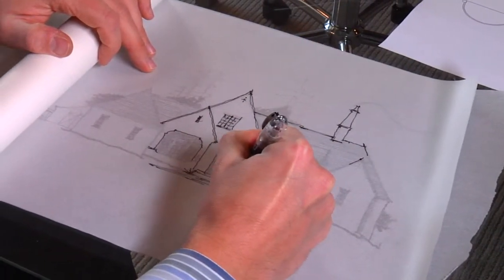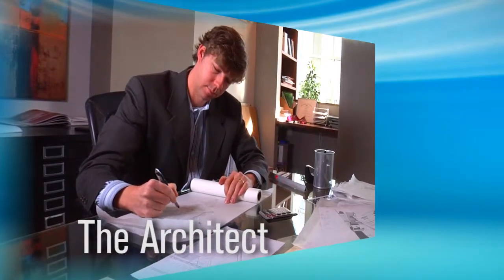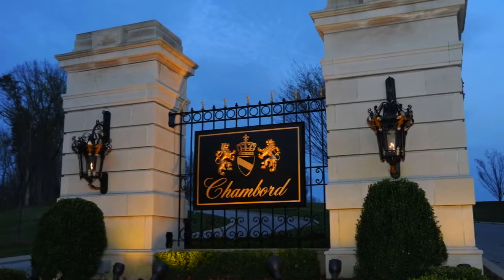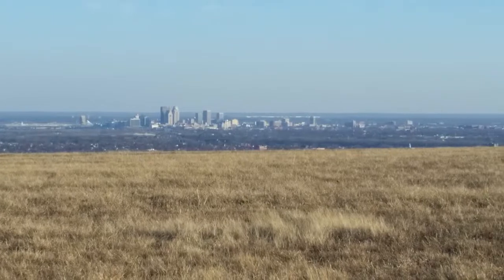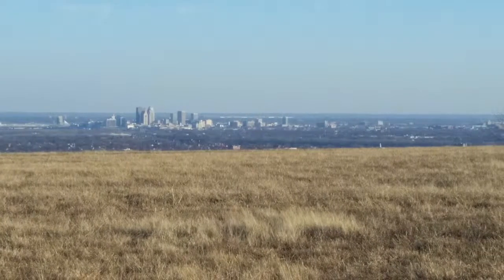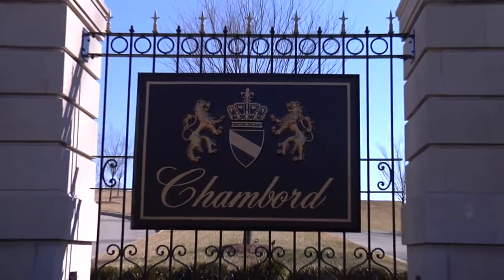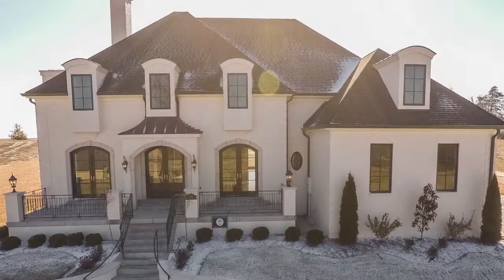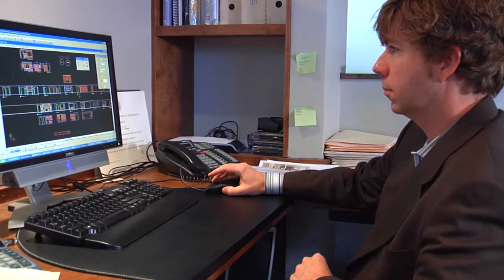Chambord Living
Home sites range from over 1/2 acre up to a 3.5 acres with wooded, lakefront and skylines available.
Nestled in beautiful Floyds Knobs, Indiana, you'll discover the crown jewel of luxury living and exceptional architecture.
There has never been a community like it.
This old world, European-inspired development is located just minutes from downtown Louisville and will offer views that you will simply just have to see to believe. Magnificent homes will stand high above the Louisville skyline, surrounded by timeless architecture, gorgeous landscaping and period lighting.
Upon completion, Chambord will be the most unique community in the entire Louisville metropolitan area.